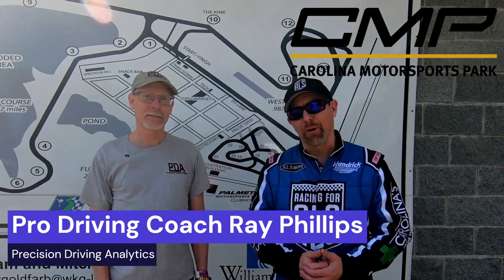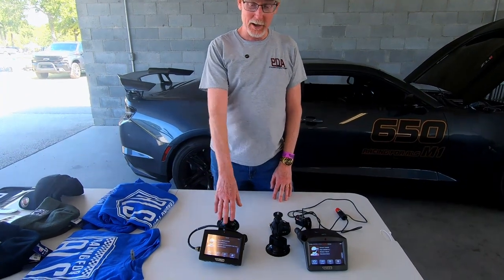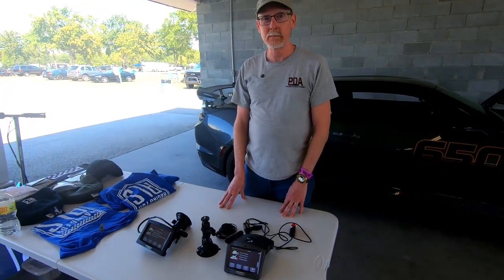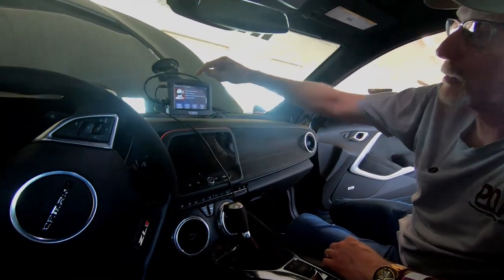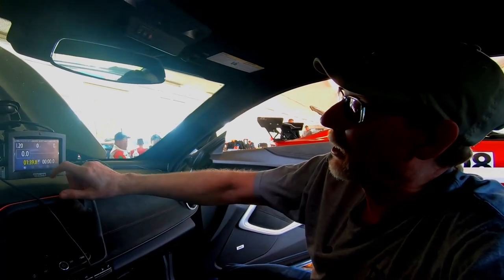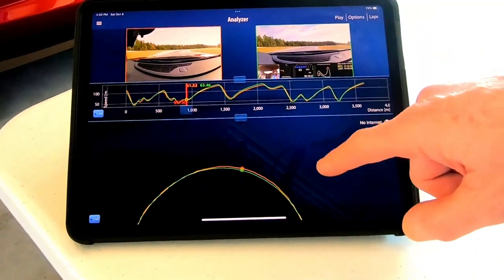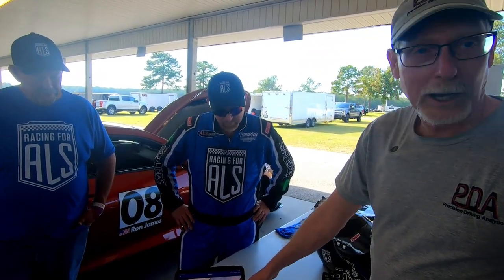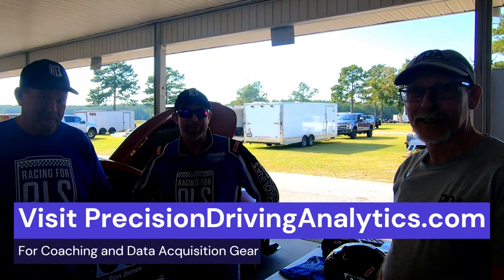Better Driver Quicker than a Faster Car! Race Navigator One & Lite Lap Timer & Data Analysis Review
A better driver can be quicker than a faster racecar on the road course for HPDE, Time Trials, or Racing. @RacingforALS & Ray Phillips with Precision Driving Analytics reviews the Race Navigator RN One and RN Lite lap timer units during a track day at Carolina Motorsports Park. Both race data acquisition units are popular in Europe and have modern features like Apple iPad integration, one or two cameras, CAN BUS logging, and lap data analysis. Ray is a talented coach and data analytic engineer. He's helped drivers in multiple series go faster with data, including Ferrari Challenge and Trans Am. He can quickly pick up on opportunities for faster lap times. Precision Driving Analytics was a sponsor for Dave's Race 4 at Virginia International Raceway.

00:00 Introduction
00:29 Why Data Analysis?
01:41 Features & Specs
03:45 Installation & Menus
06:52 Track Impressions & iPad
10:07 Conclusion & "Ron" Score